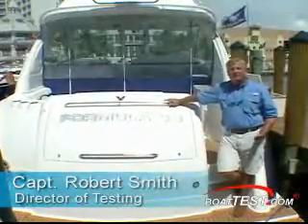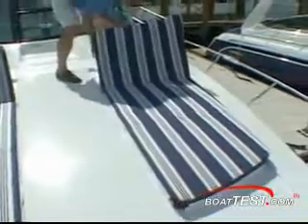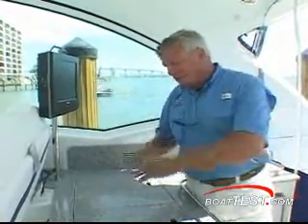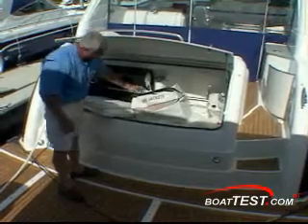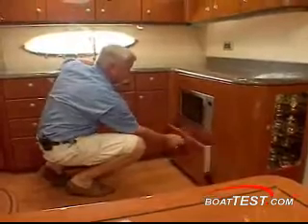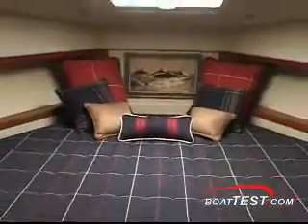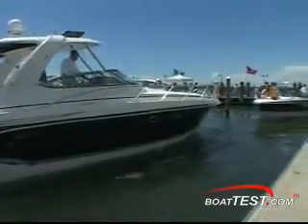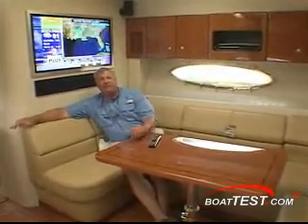Formula 45 Yacht with IPS - By BoatTest.Com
This year Formula set out to take full advantage of the IPS system. Now there is more room in the mechanical space, better maneuverability, less overall height and, believe it or not, you can save money with the IPS.